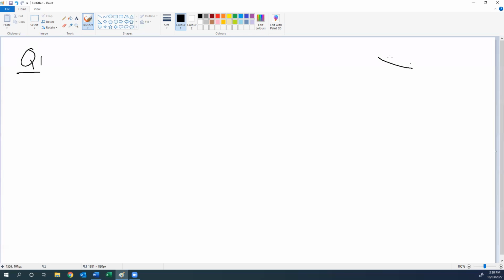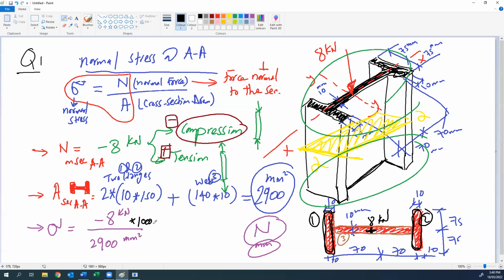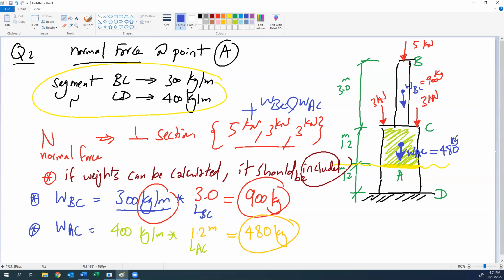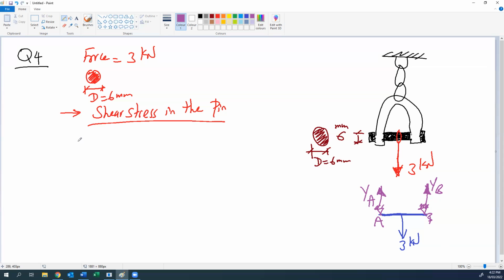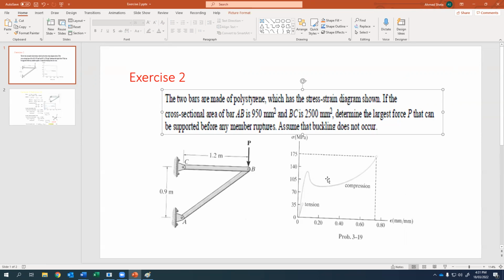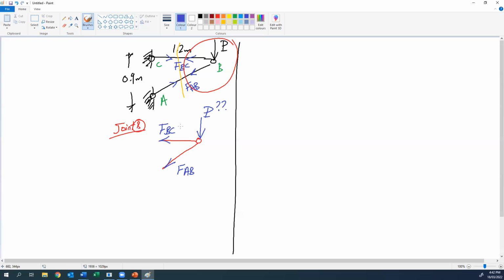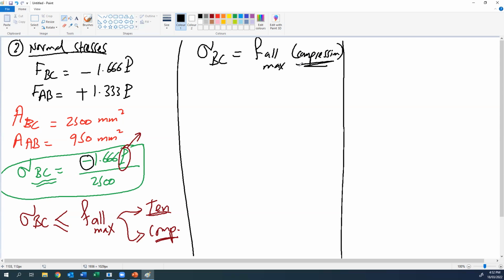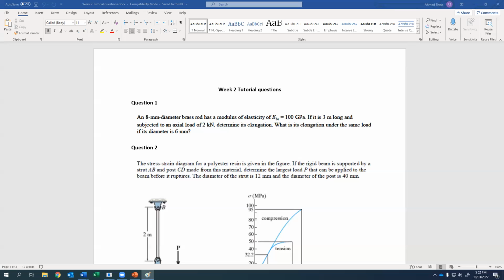Normal and Shear Stresses